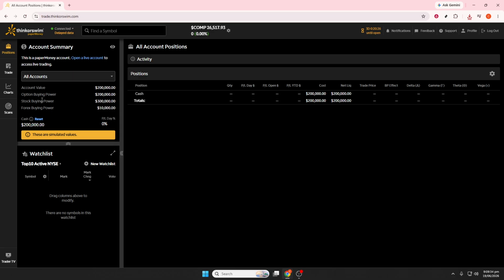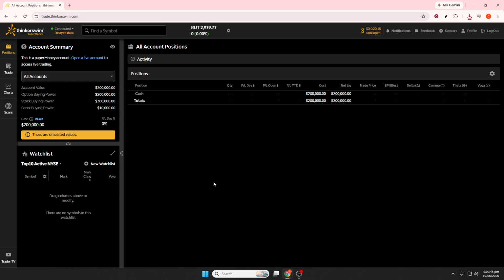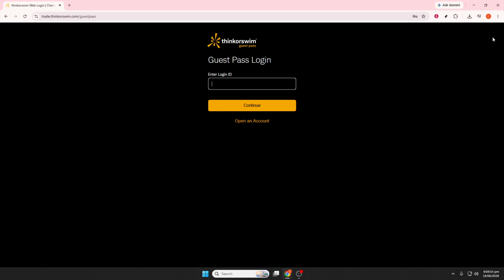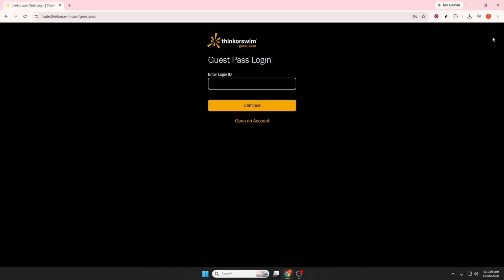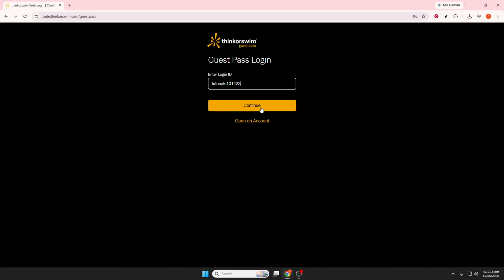How To Log Out Of Thinkorswim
Need to sign out of your Thinkorswim account? In this step-by-step tutorial, you'll learn how to properly log out of Thinkorswim on desktop and ensure your trading account remains secure. Whether you're using a shared computer, switching accounts, or troubleshooting login issues, this guide will walk you through the process.

Logging out correctly helps protect your account information and prevents unauthorized access to your trading platform.

In this video, you'll learn:
✅ Sign out of Thinkorswim on desktop
✅ Switch between Thinkorswim accounts
✅ Secure your trading account
✅ Troubleshoot logout and login issues
✅ Best practices for account security
✅ Thinkorswim platform basics
✅ Tips for beginner traders

By the end of this tutorial, you'll know exactly how to safely exit Thinkorswim and manage your account access with confidence.